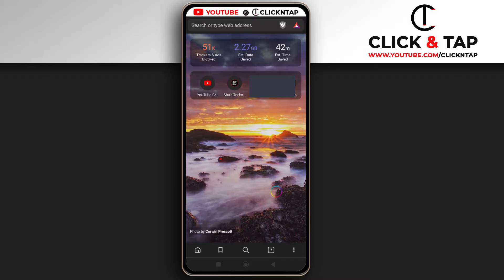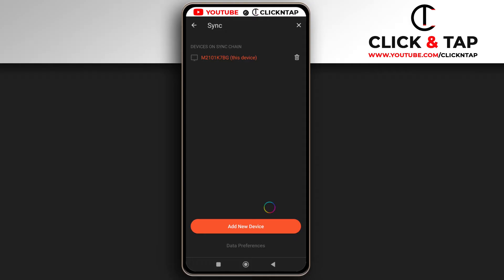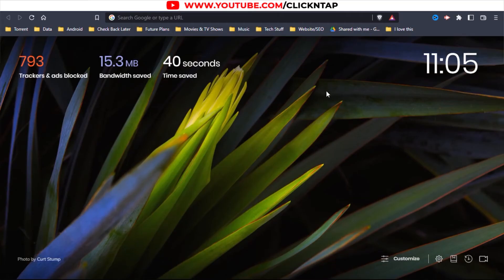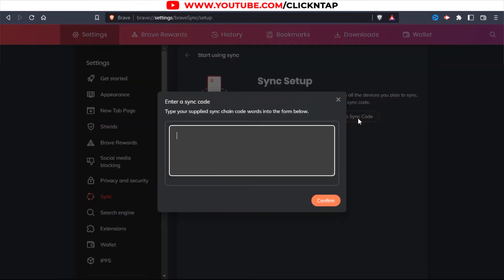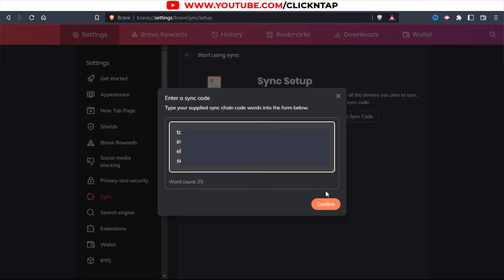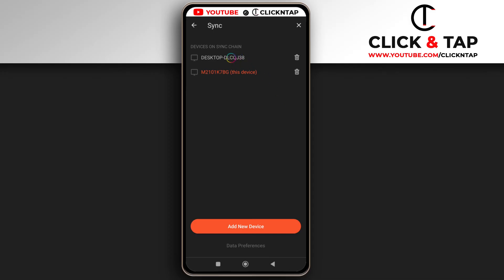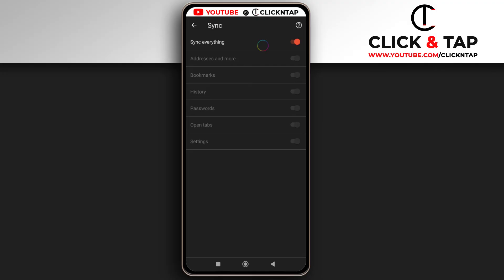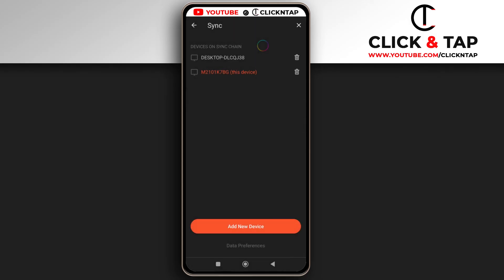How To Sync Brave Browser Across Your Devices